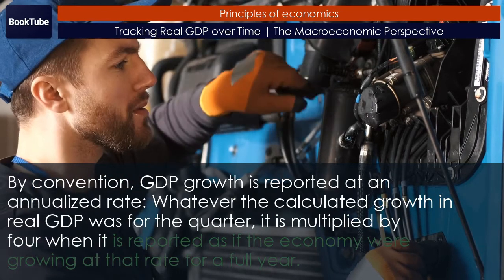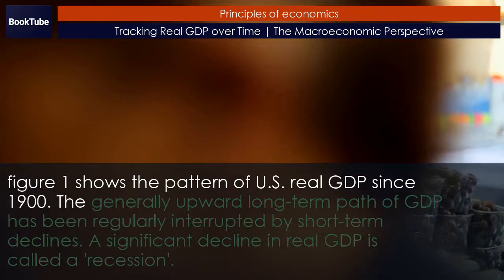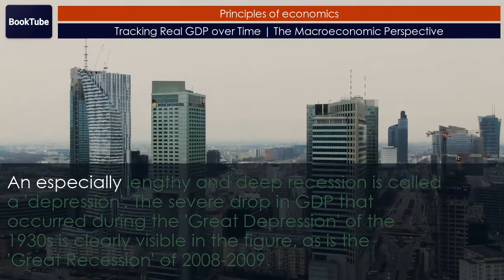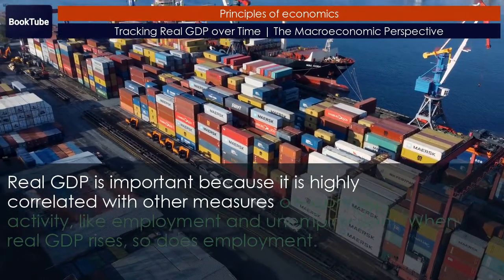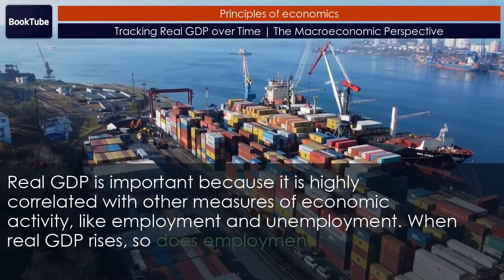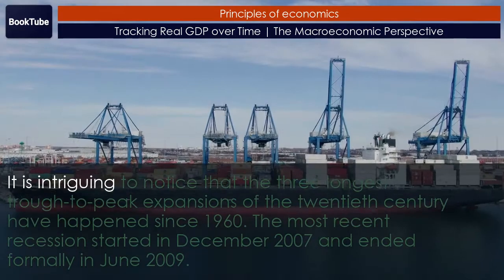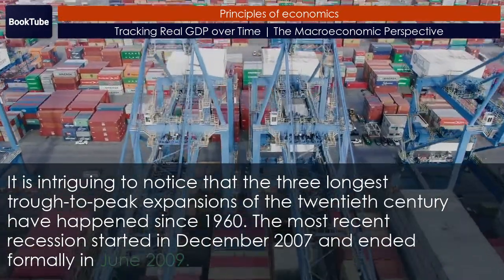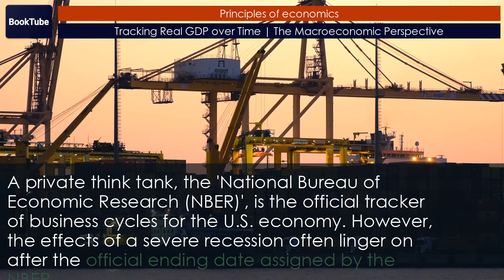Tracking Real GDP over Time | The Macroeconomic Perspective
The Macroeconomic Perspective
Tracking Real GDP over Time

Over the long term, U.S. real GDP have increased dramatically. At the same time, GDP
has not increased the same amount each year. The speeding up and slowing down of GDP
growth represents the business cycle. When GDP declines significantly, a recession
occurs. A longer and deeper decline is a depression. Recessions begin at the peak of the
business cycle and end at the trough.

00:00 Tracking Real GDP over Time
03:12 Key concepts and summary